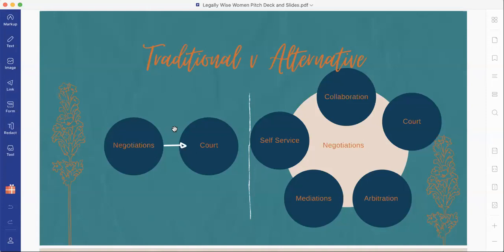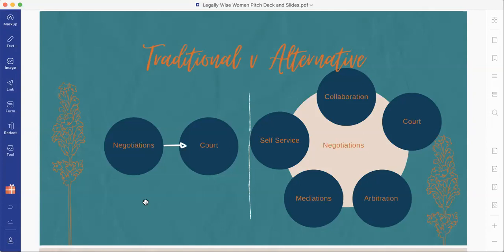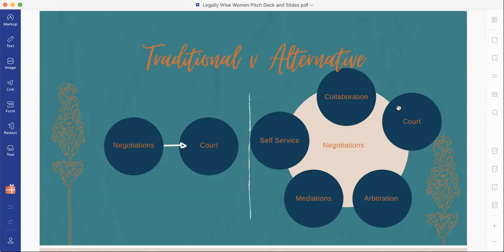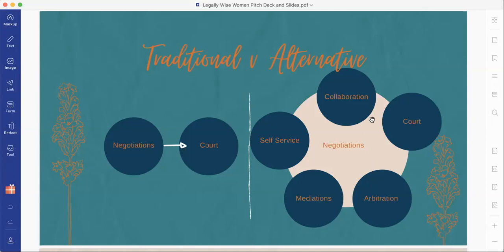traditional v alternative dispute resolution